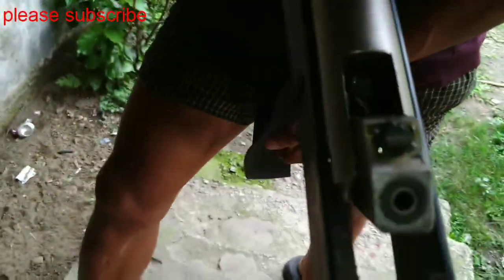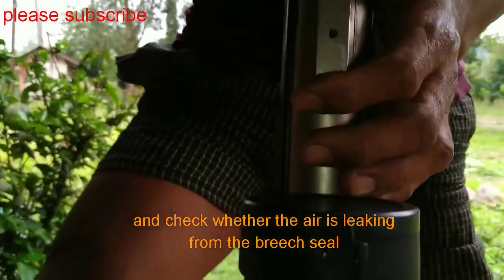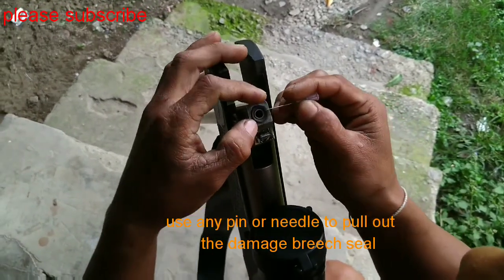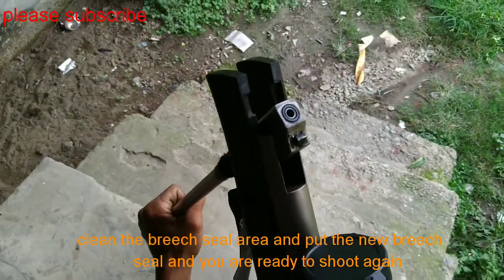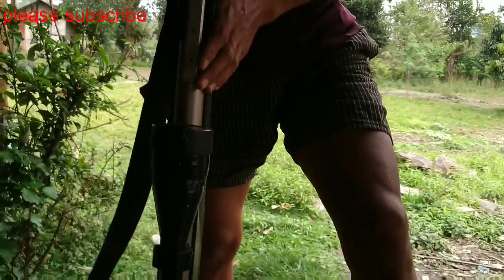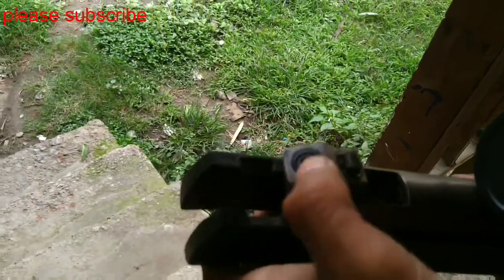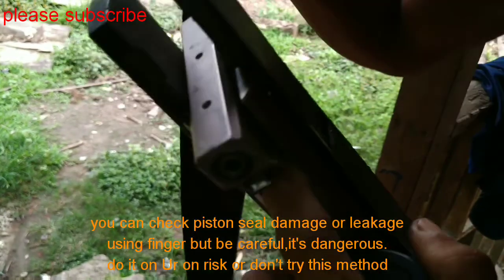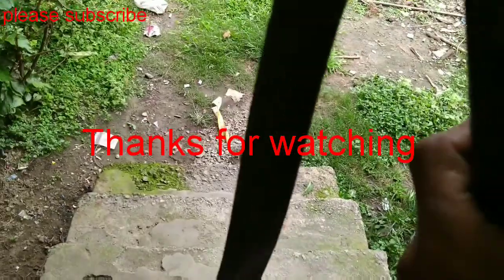NX100 breech seal air leakage and replacement